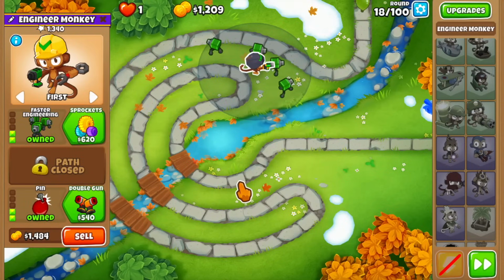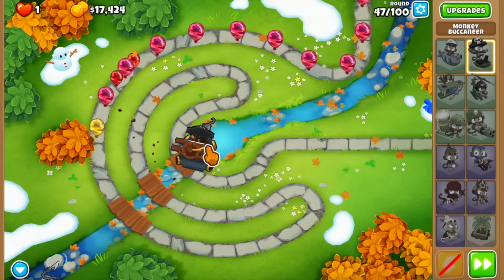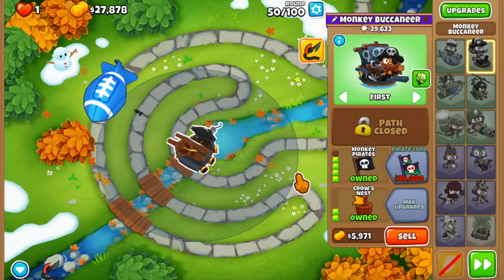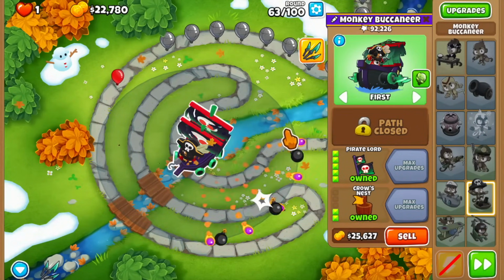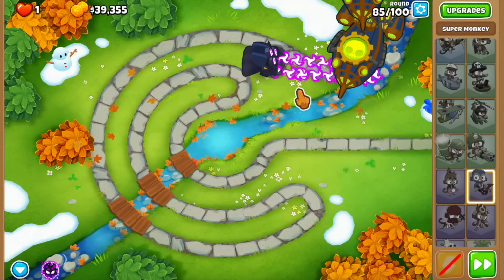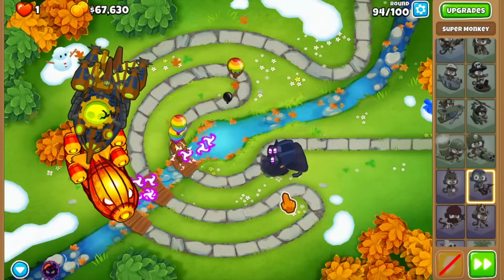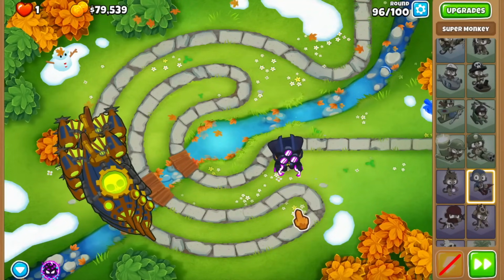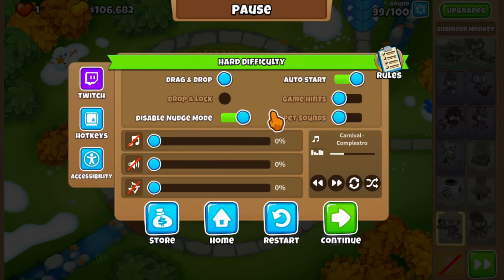Attempting The 1 Tower CHIMP Thingy... (Bloons TD 6)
1 Tower CHIMPS is a near impossible feat for almost every single tower in BTD6, but is it still impossible if we remove only one of the restrictions?